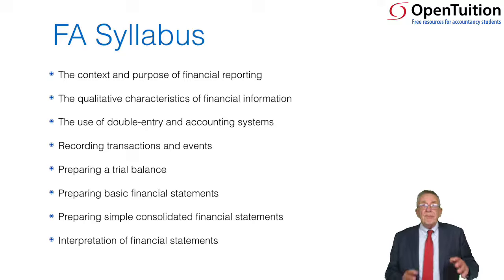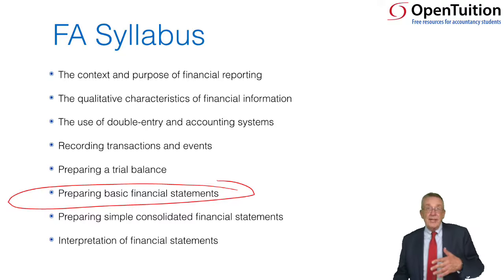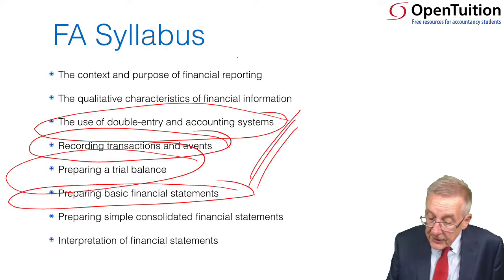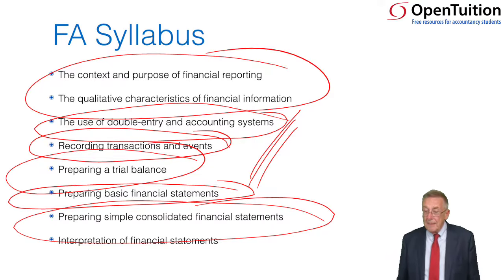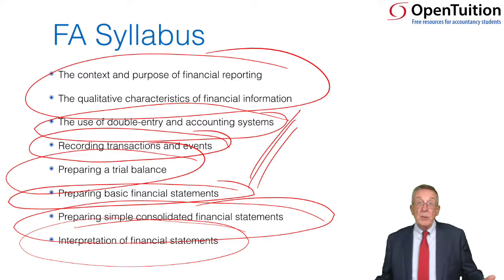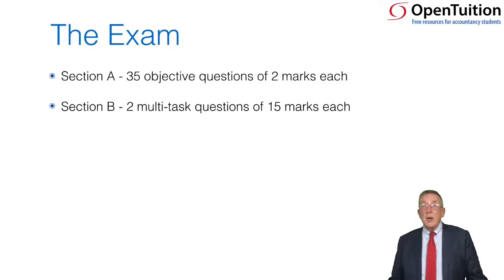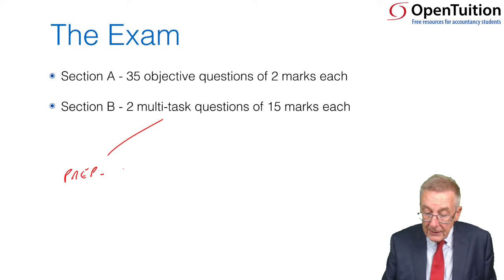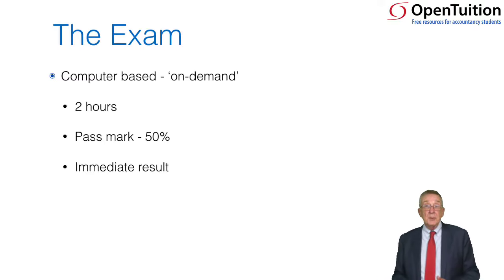Introduction to the Financial Accounting (FA) Exam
Introduction to the Financial Accounting (FA) Exam - Free ACCA lectures for the Financial Accounting (FA) Exam

Please go to OpenTuition to download the FA notes used in this lecture and post questions on the Ask the ACCA Tutor Forums - We do NOT provide support on the youtube comments section.